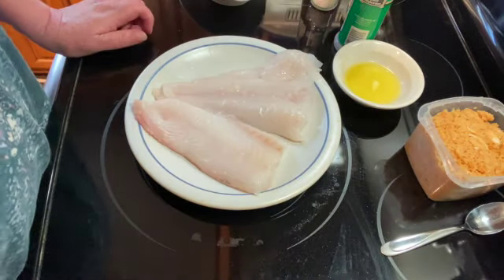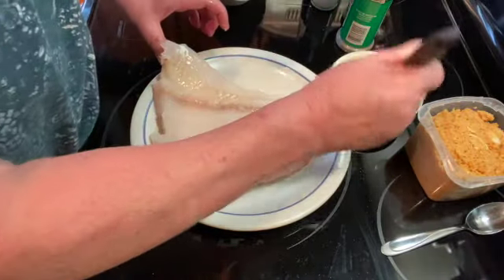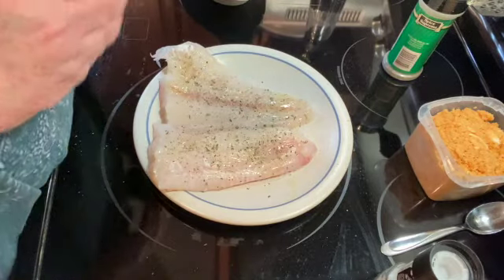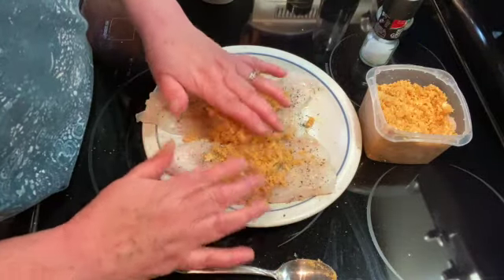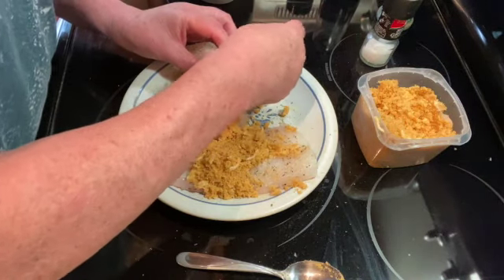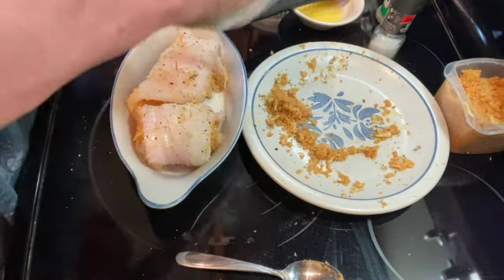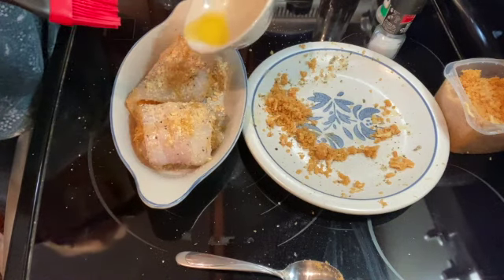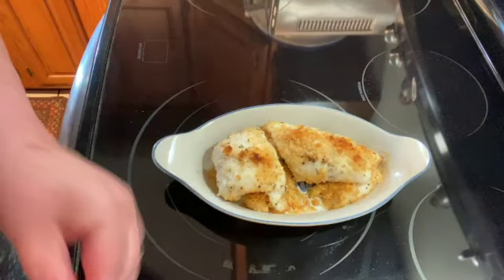Baked Stuffed Haddock Recipe ~ Quick & Easy!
1 pound haddock (skinned & cut in two pieces)
Rub haddock with butter on both sides
Sprinkle both sides with:  (to your taste)
salt
black pepper
basil
parsley

Roll up and top with crushed ritz crackers (I used 4) and butter.

Place in a greased baking dish and bake in a preheated 350 degree oven for 15 - 20 minutes until the fish is slightly brown on top and is flaky.